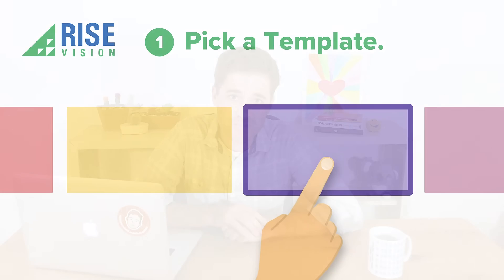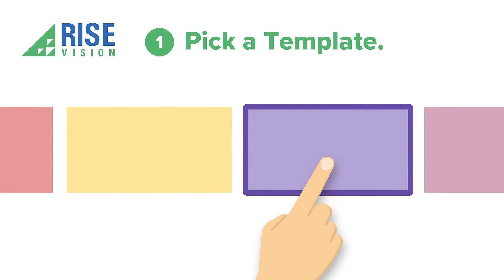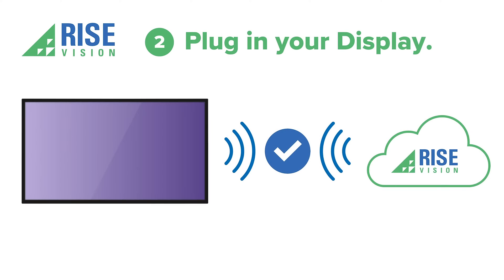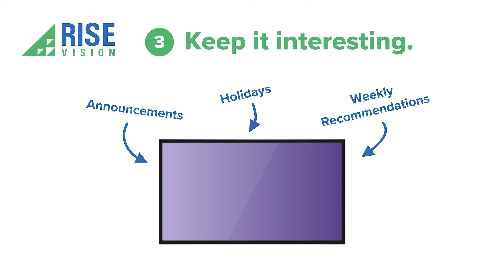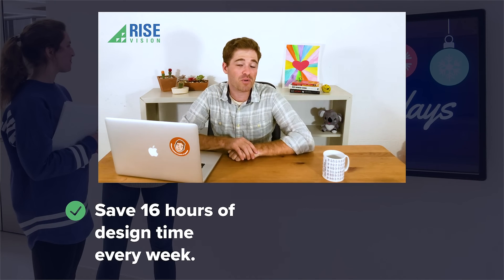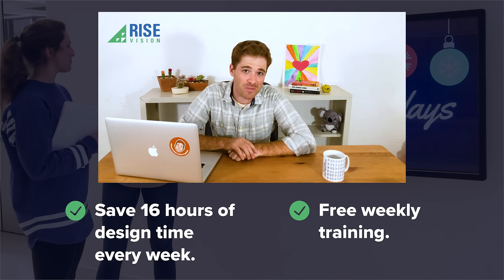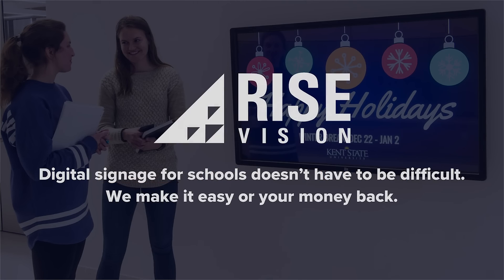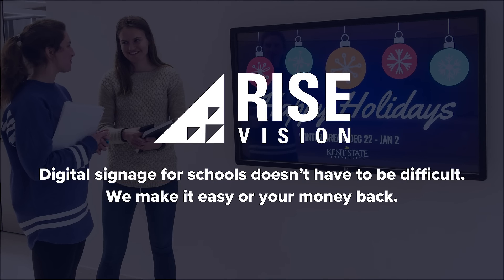Intro to Rise Vision Digital Signage